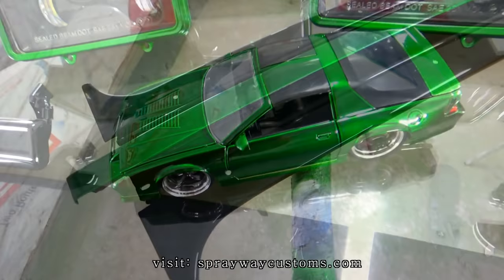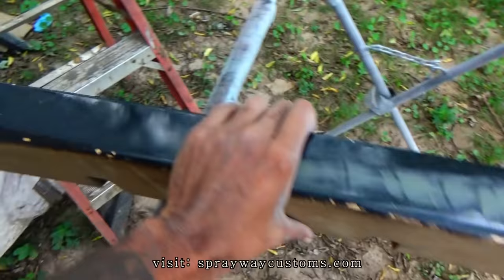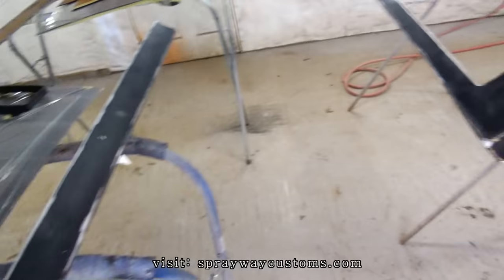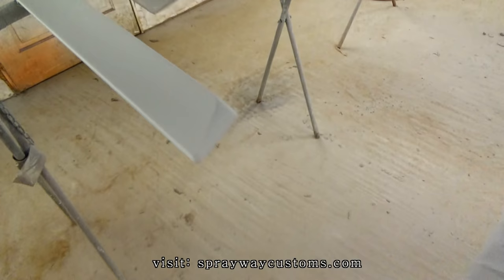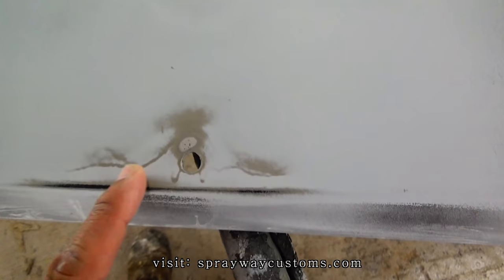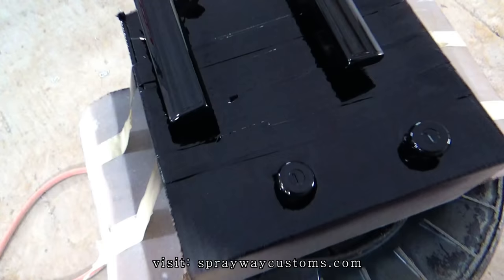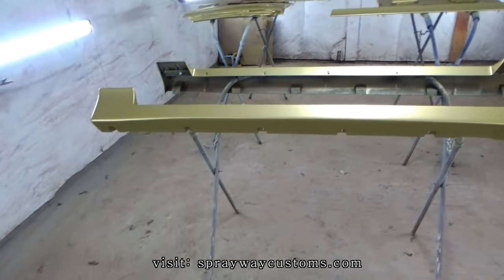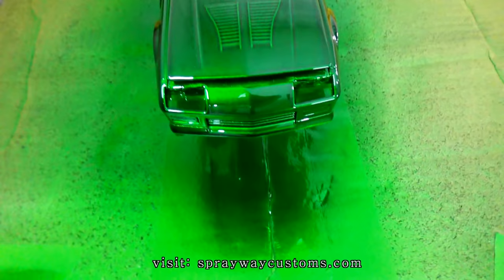Spraying Candy Green Paint On Camaro IROC Z28 Third Gen Parts BODYWORK REPAIR & MODEL CAR PAINTING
Please watch my latest video here: "NOT A HOW TO !! Custom Fiberglass Door Panels For A 1974 Chevy Caprice Donk - Step By Step Process"

Candy Emerald Green 1988 Chevrolet Camaro IROC Z28 3rd Gen Update.

Paint Used :
Base Coat -  Sunset Gold by UreKem / UreChem
Candy Coat - Candy Emerald Green by UreKem / UreChem
Clear Coat - Glamour Clear by UreKem / UreChem

I will be doing the bodywork, spraying candy paint and gloss black on all the miscellaneous parts such as the rusted T-Tops, side skirts, mirrors, locks, handles, headlight bezels and more. I'll also be painting the model car at the same time.